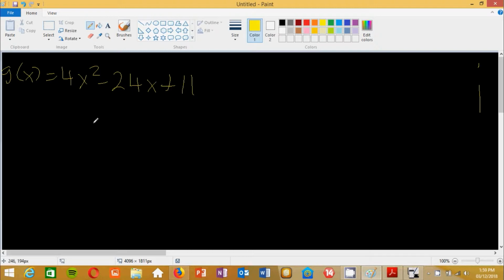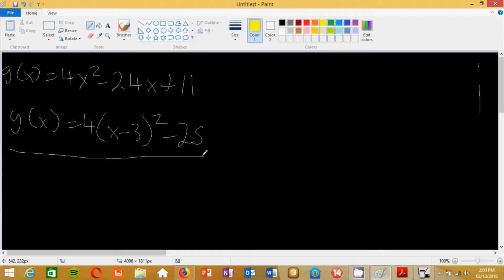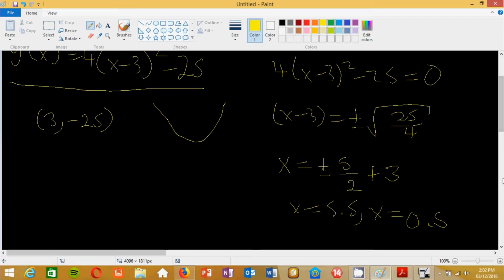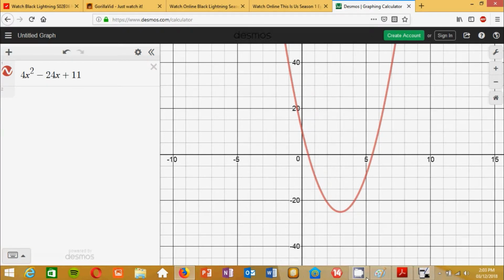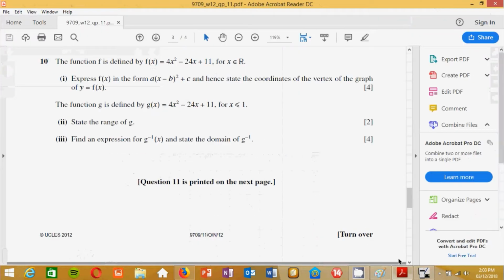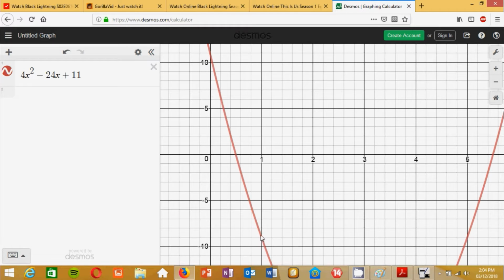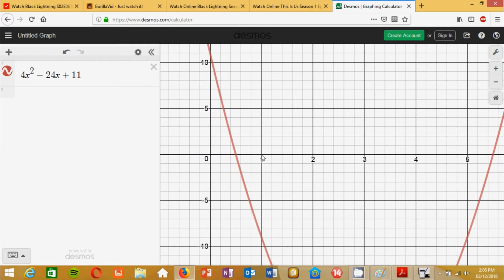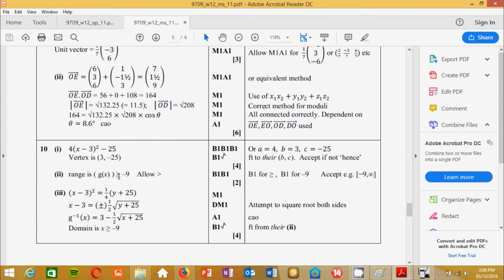Range Of A Function Part 6